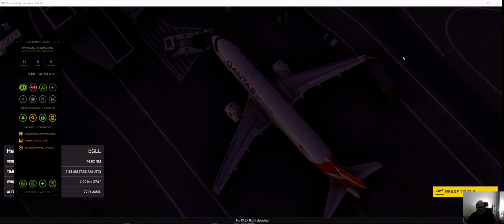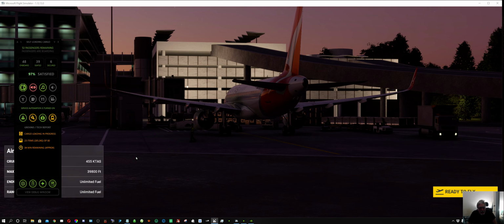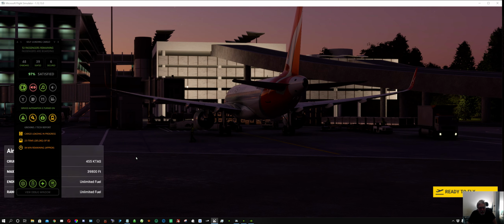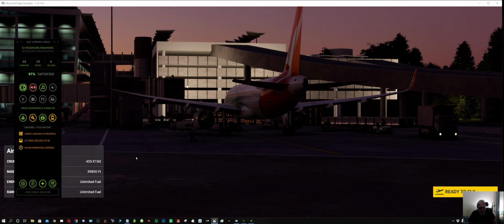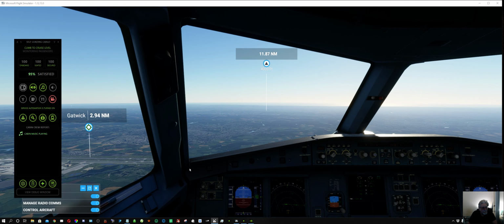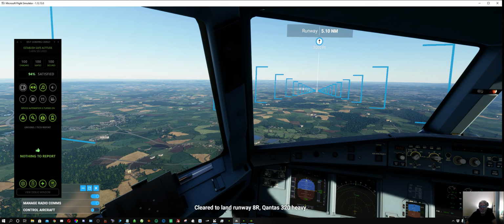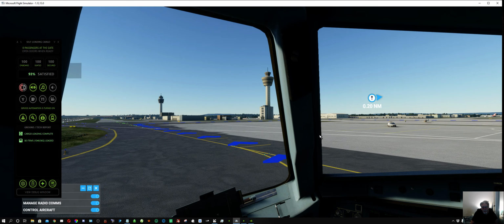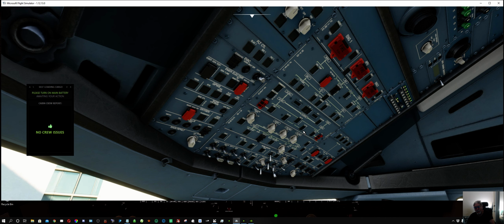Heathrow to Gatwick